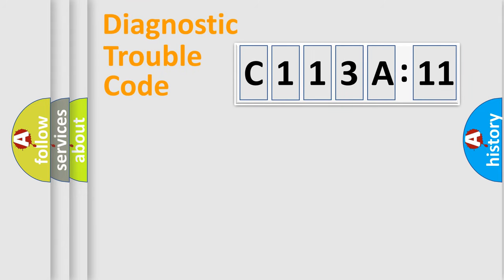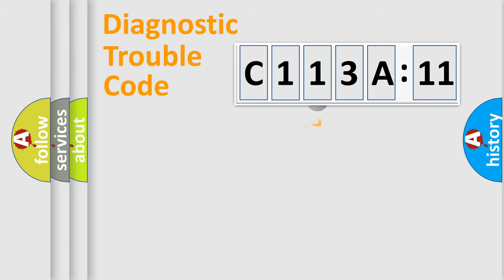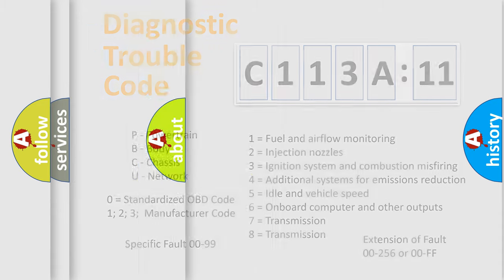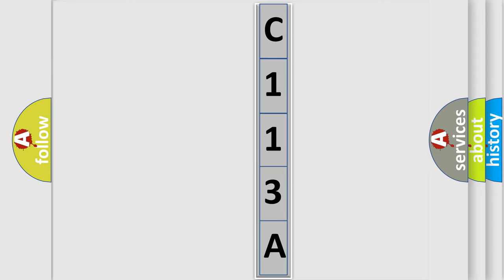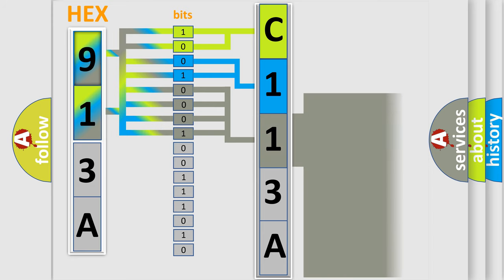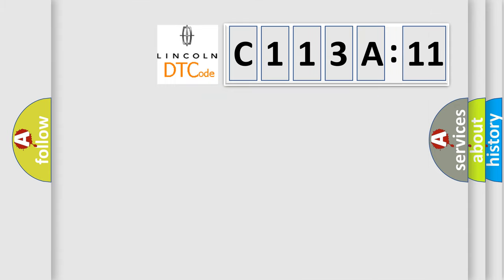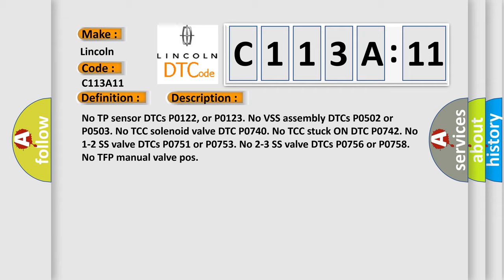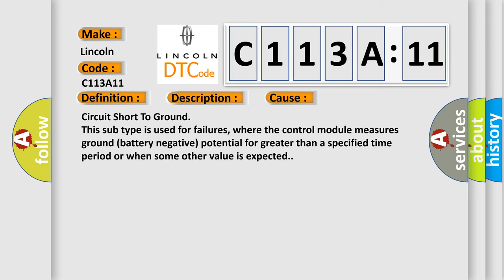DTC Lincoln C113A-11 Short Explanation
Contents:
0:21 Basic DTC analysis according to OBD2 protocol standard.
1:48 Insight into programming
2:58 A diagnostically understandable description of the Diagnostic Trouble Code
3:05 Basic error definition

Make:
Lincoln
Code:
C113A 11
Definition:
4WD Low Circuit Malfunction
Description:
No TP sensor DTCs P0122, or P0123. No VSS assembly DTCs P0502 or P0503. No TCC solenoid valve DTC P0740. No TCC stuck ON DTC P0742. No 1-2 SS valve DTCs P0751 or P0753. No 2-3 SS valve DTCs P0756 or P0758. No TFP manual valve pos
Failure Type: